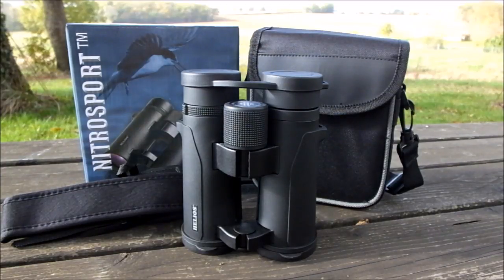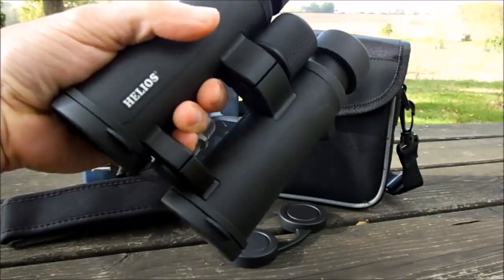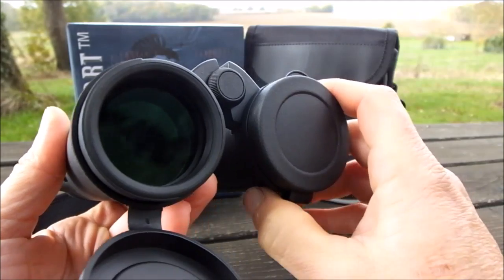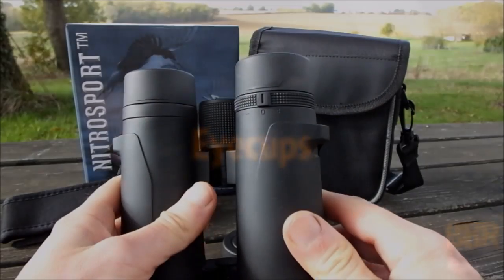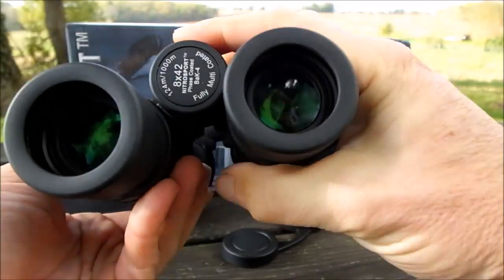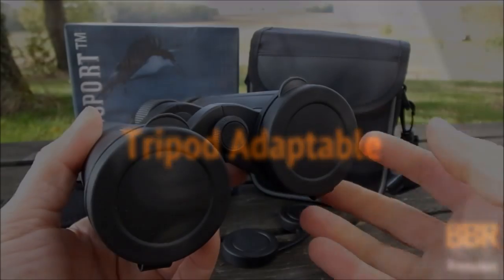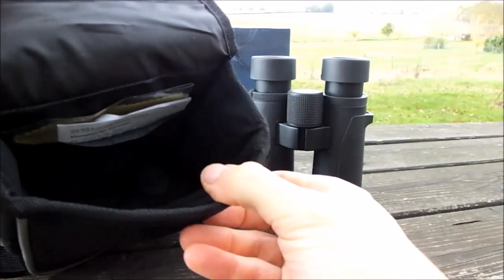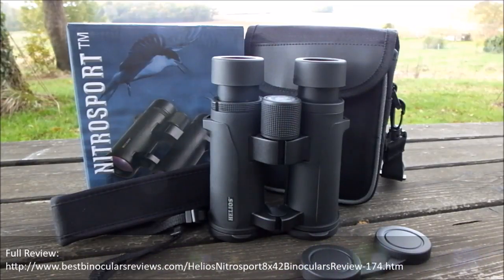Helios Nitrosport 8x42 Binoculars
Overview of the external features on the Helios Nitrosport 8x42 Binoculars.

Video contains details of the body design, focus wheel, eyecups and accessories on these  8x42 Helios Nitrosport Binoculars